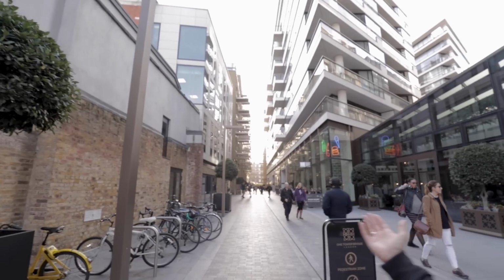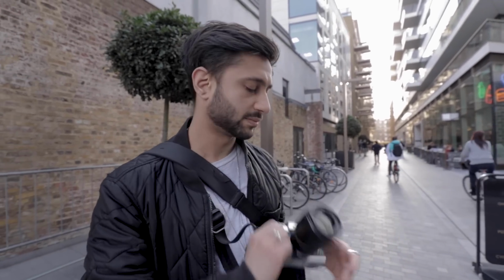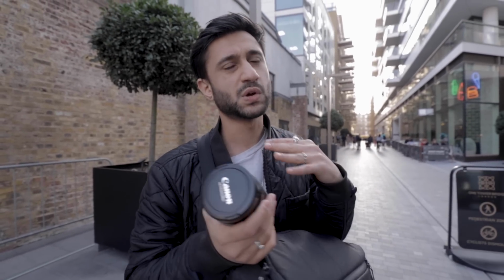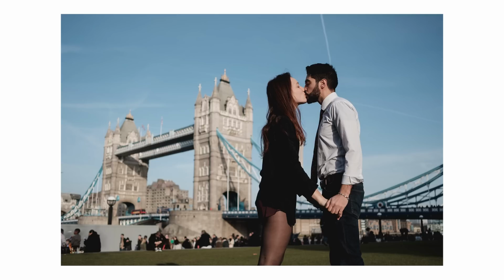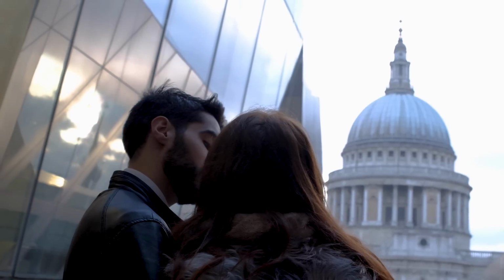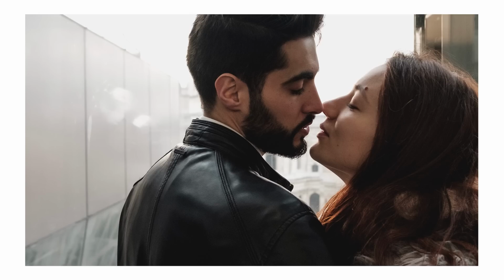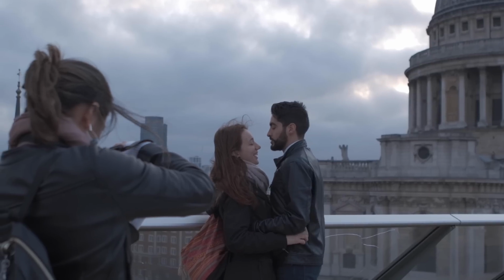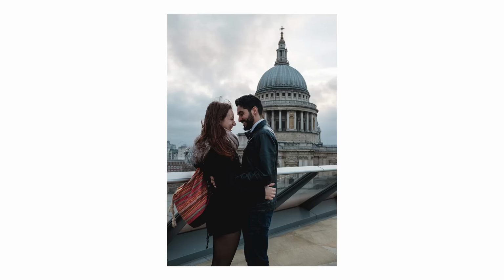Engagement shoot using Fujifilm X-T3 and X-T2 in London | Ep.1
In this first episode, Chloe and I used a Fujifilm X-T3 and Fujifilm X-T2 for an engagement shoot. I adapted the Canon 24-70mm and went through the process of getting a couple comfortable for their first shoot together. This engagement shoot using Fujifilm X-T3 and X-T2 in London was made possible by Antonio & Julia, thank you both so much!

BEST STOCK VIDEO FOR YOUTUBERS (get 2 extra months)"

WHERE I GET MY MUSIC:
Artlist (get 2 extra months)
Soundstripe SAVE YOURSELF 10% by using code: HVRIS at checkout ;)

WHO IS HVRIS?
Haris Ahmed, I am a London based Photographer & Filmmaker.
I specialise in digital media content.

Gear used in this video:

Fujfiilm X-T3 w/ Canon 24-70mm f2.8 using the Fringer Pro Adapter
Fujifilm X-T2 w/ Fujifilm 35mm f2
Canon 6D Mark ii w/ Canon 16-35mm f4 IS
Rode Videomicro